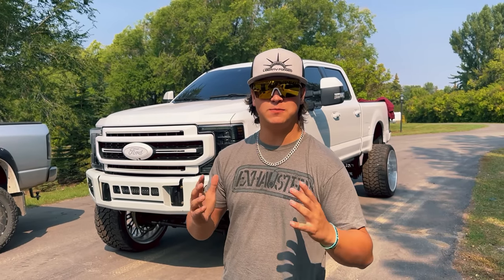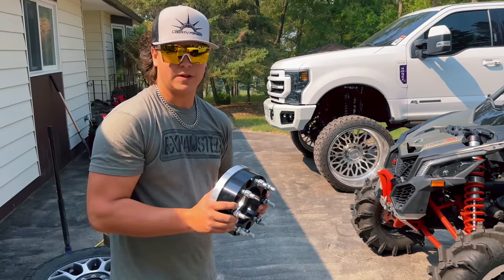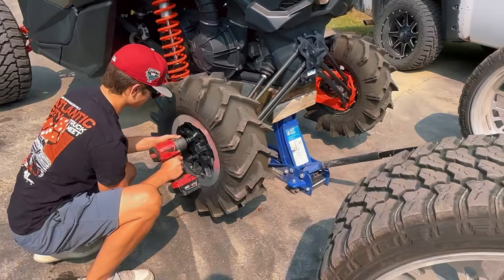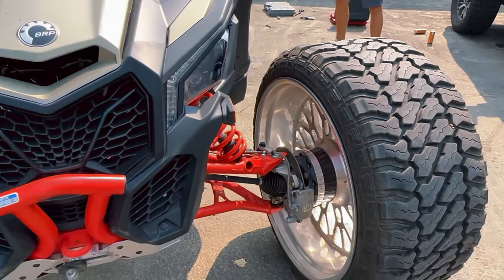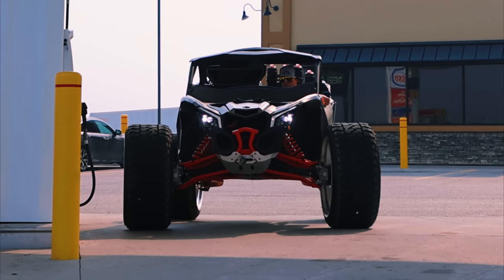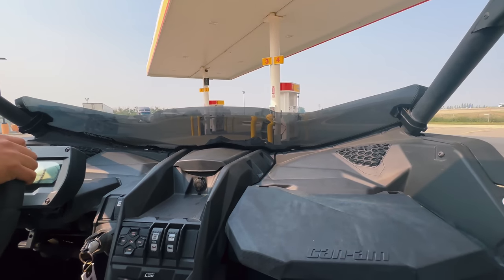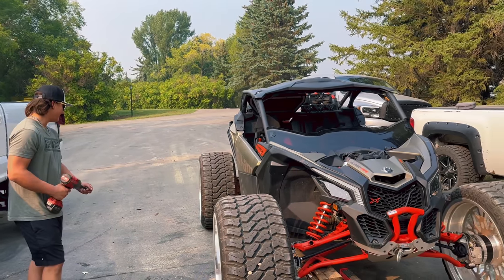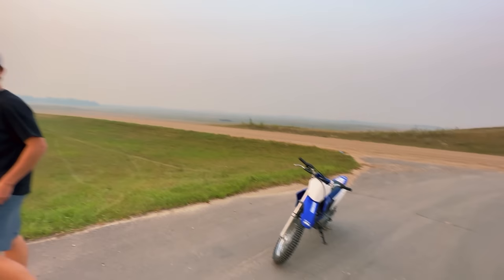I Put $10,000 Wheels On My Side By Side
Follow the Instagram & TikTok: @austinmostlyfarmer

Today i put 38x16'5 tires & 28x16 -101 offset wheels on my 2022 X3 XMR turbo RR